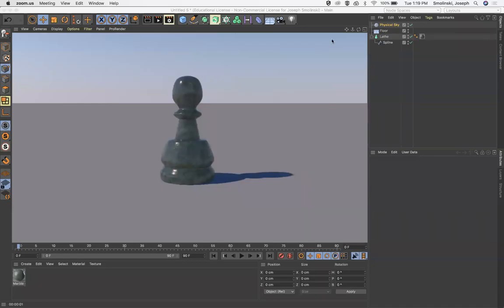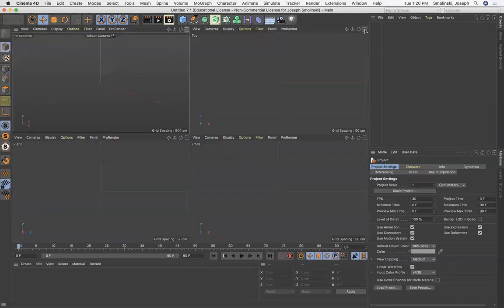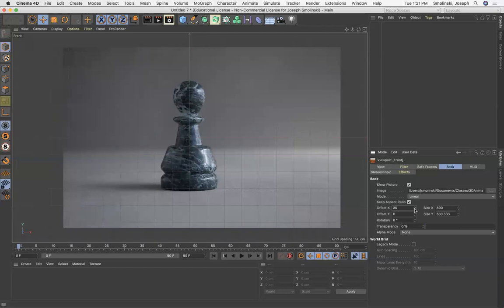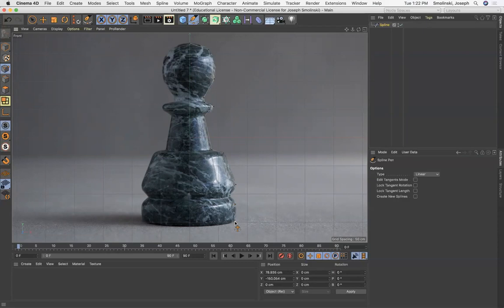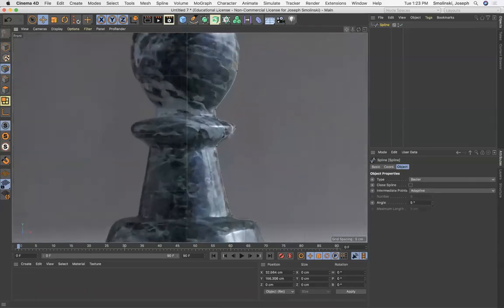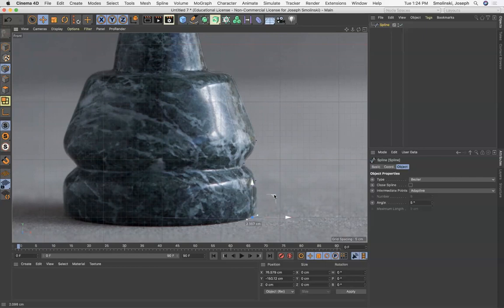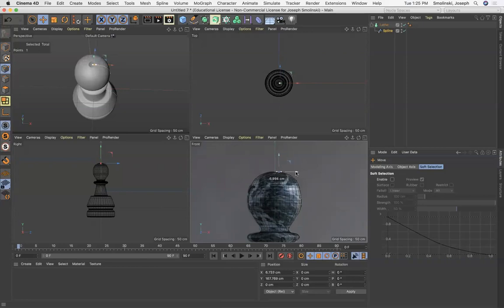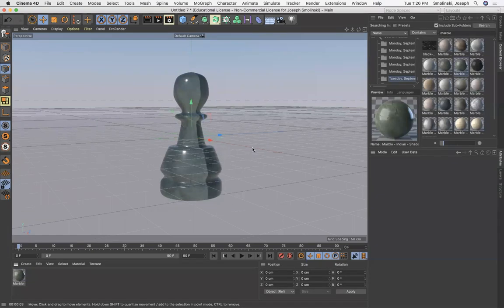Modeling a pawn with the Lathe Tool in Cinema 4D,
In this video we begin exploring the NURBS menu for modeling tools. The tutorial covers using an photographic image as a guide to model a pawn using the Lathe Tool in Cinema 4D.